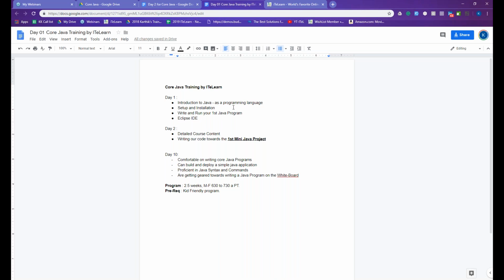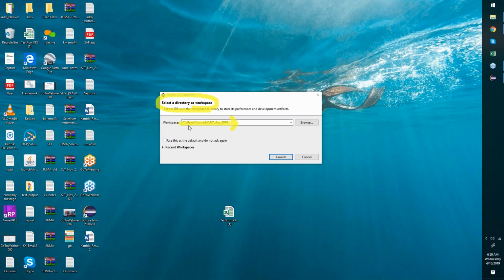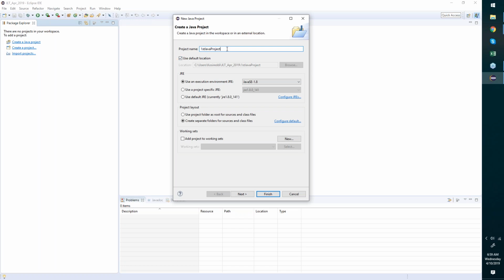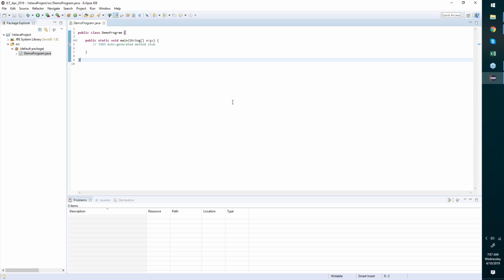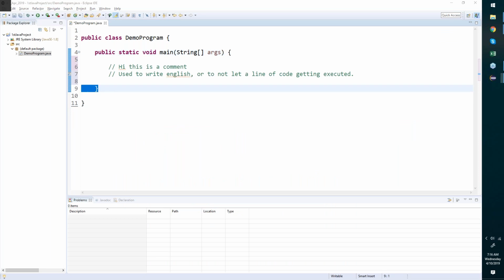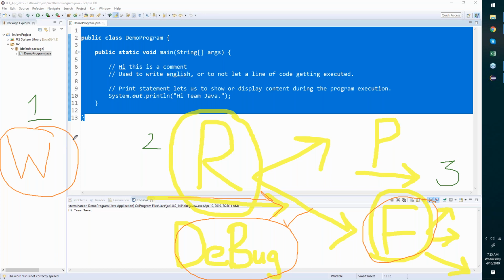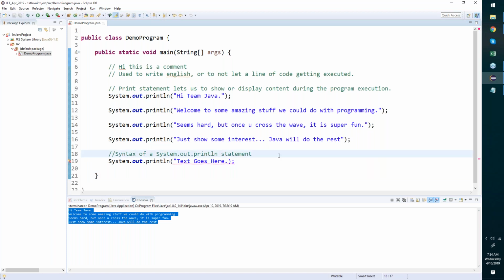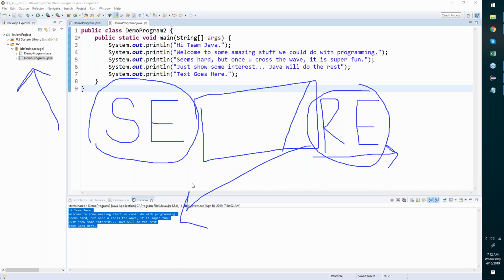Core Java Day-02 Demo Session - April 2019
Topics Included:
- Introduction to Java Overview – OOPs Concept (Object, Class)
- Java Environment Set Up/Installation
- Java – Basic Syntax
- Java – Object & Classes
- Java Basic DataTypes
- Java Variable & Modifier Types
- Java Basic Operators
- Java Loop Control
- Java Decision making
- Java Numbers, Characters, Strings, Arrays